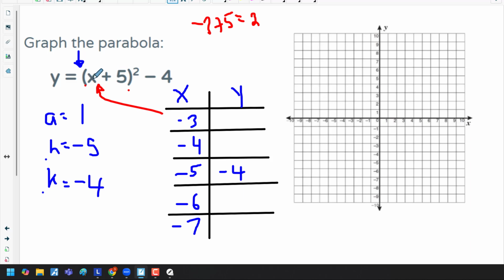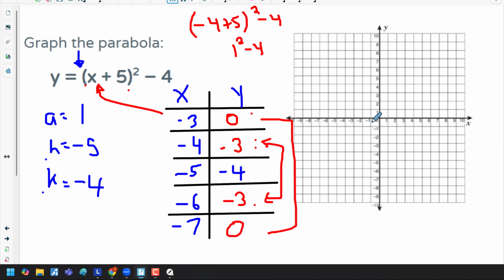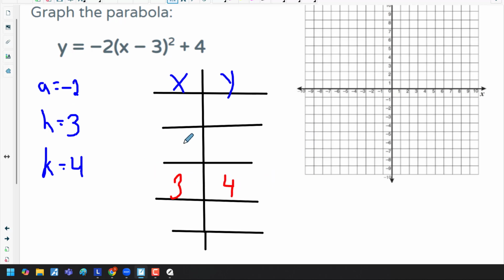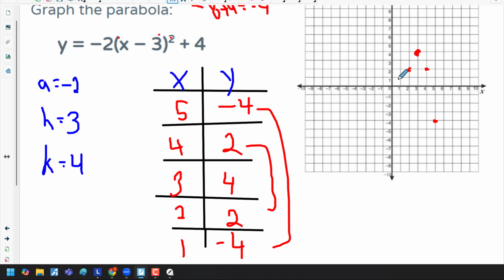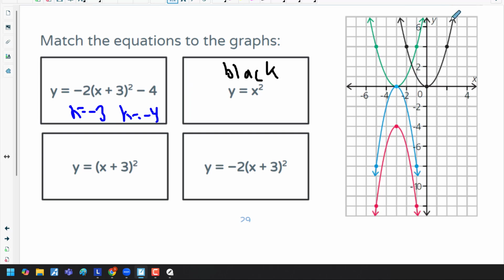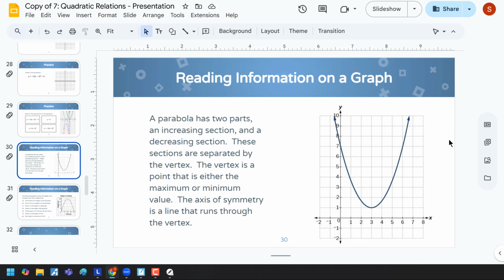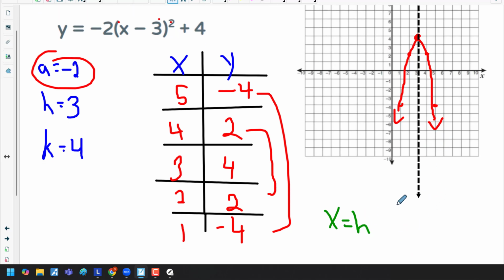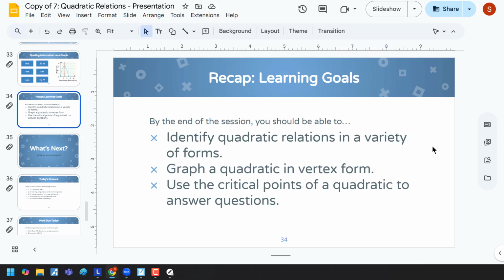MBF3C Grade 11 College Math Day 7 Part 3